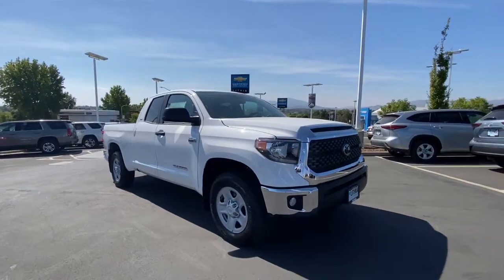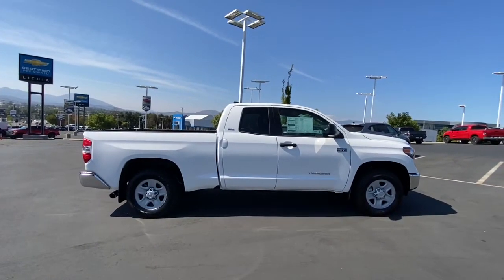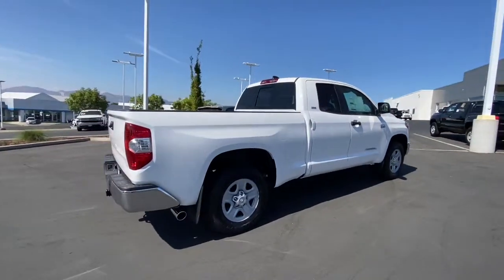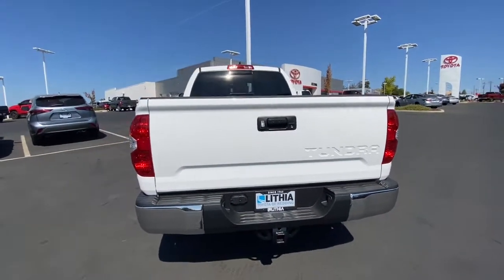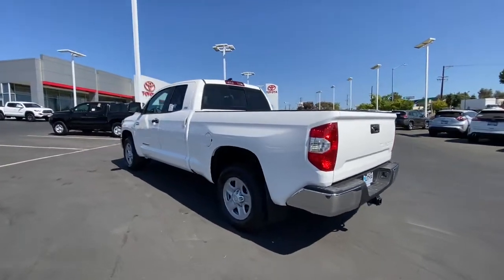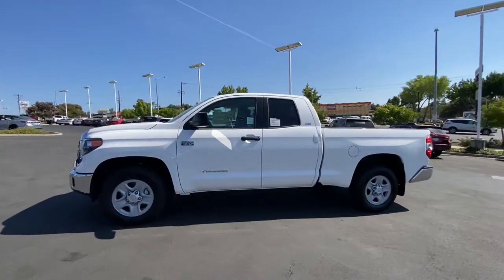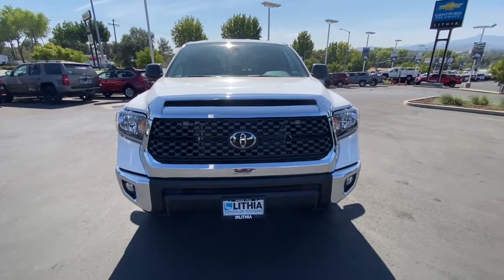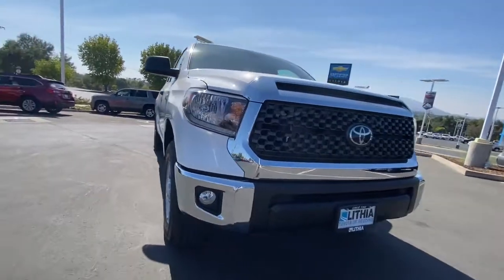2021 Toyota Tundra Northern California, Redding, Sacramento, Red Bluff, Chico, CA MX291354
Super White New 2021 Toyota Tundra available in Northern California at  Lithia Toyota of Redding. Servicing the Redding, Sacramento, Red Bluff, Chico, CA area.
2021 Toyota Tundra SR5 Double Cab 6.5 Bed 5.7L - Stock#: MX291354 - VIN#: 5TFRY5F14MX291354

250 E. Cypress Ave.

Super White exterior and Graphite Fabric interior SR5 trim. Back-Up Camera Hitch iPod/MP3 Input Satellite Radio. Warranty 5 yrs/60k Miles - Drivetrain Warranty; CLICK NOW! KEY FEATURES INCLUDE: Back-Up Camera Satellite Radio iPod/MP3 Input. MP3 Player Onboard Communications System Keyless Entry Privacy Glass Steering Wheel Controls Child Safety Locks Electronic Stability Control. Toyota SR5 with Super White exterior and Graphite Fabric interior features a 8 Cylinder Engine with 381 HP at 5600 RPM*. BUY FROM AN AWARD WINNING DEALER: Our commitment to treating you in a neighborly fashion extends from our inventories and auto repair service to our no-frills easy-to-comprehend auto financing. This comes not only in the form of car loans and leasing service for drivers from Redding Chico Red Bluff and Shasta Lake but a tenacious spirit dedicated to getting the flexible terms you deserve. Please feel free to explore our entire site and see all of the products services and pre-buy car research we have to offer. Horsepower calculations based on trim engine configuration. Please confirm the accuracy of the included equipment by calling us prior to purchase.